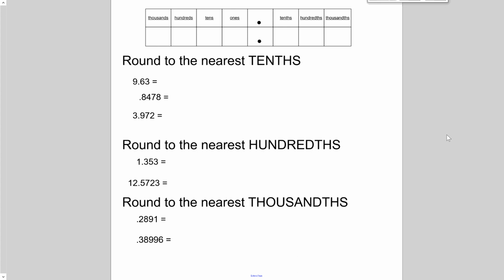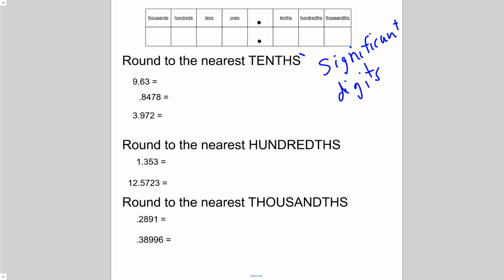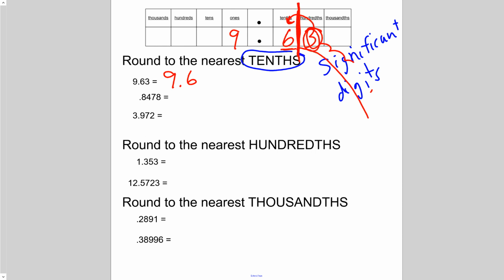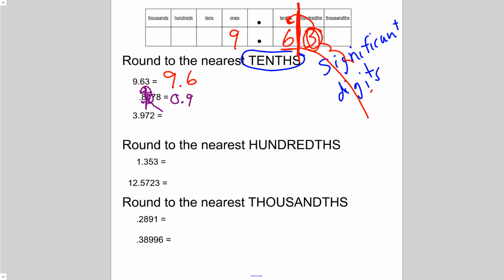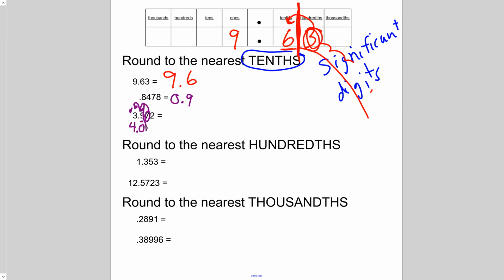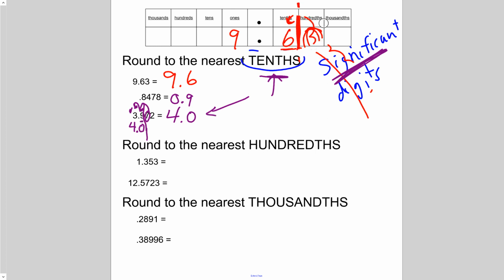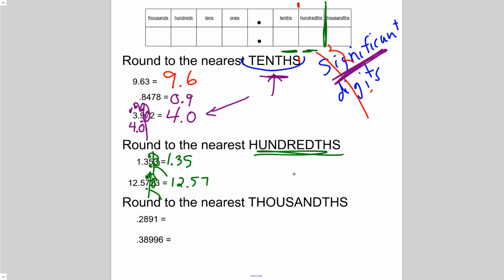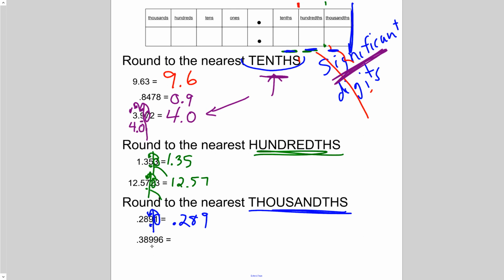Rounding Decimals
This video shows the process for rounding decimals along with a reminder about significant digits.